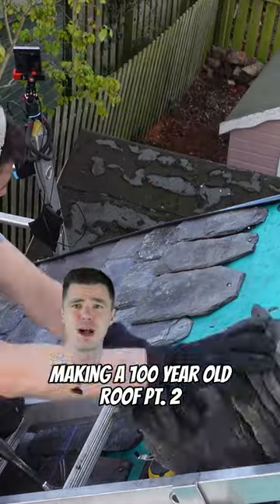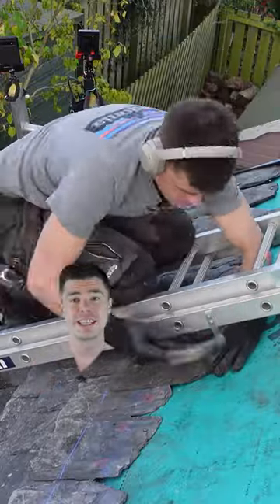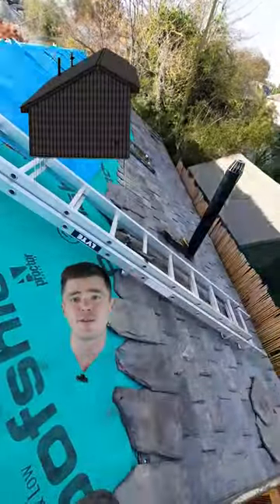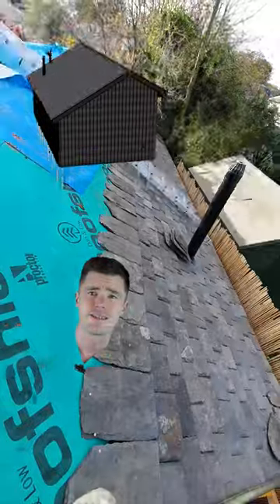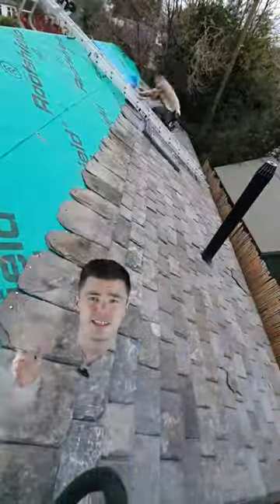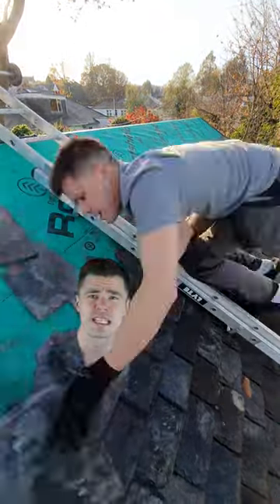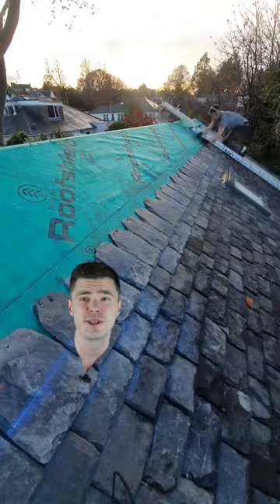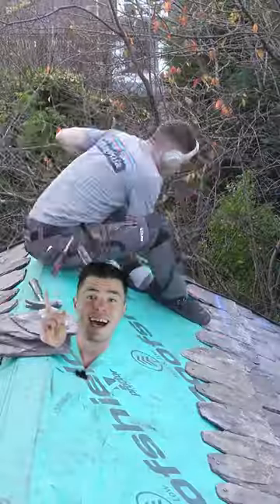Brand New 100 Year Old Roof - the back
FULL LENGTH VIDEOS COMING SOON!

I'm building a wee house in my garden to Scottish building standards/regs. New to Youtube so will be posting all of my progress to date in the next few weeks.